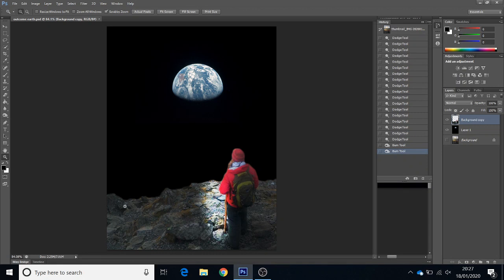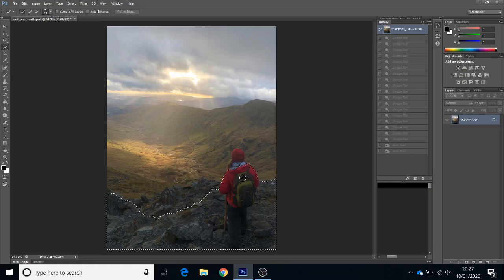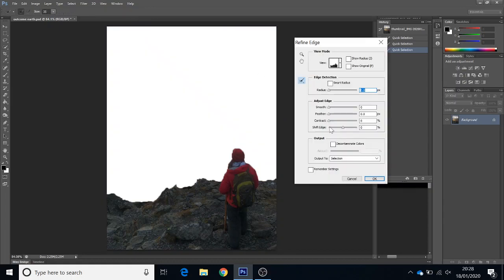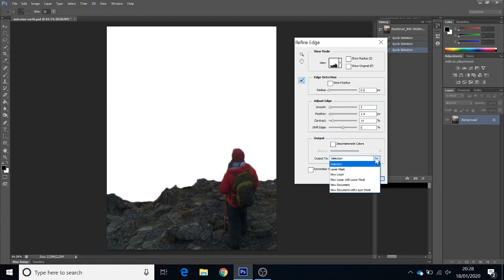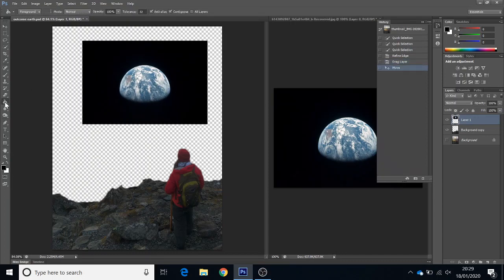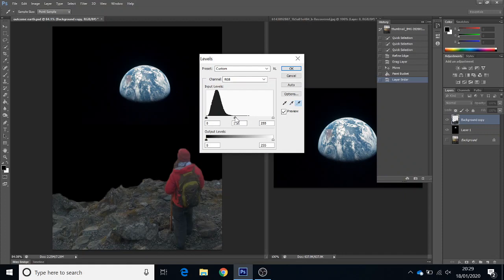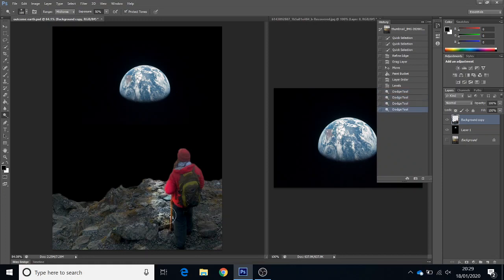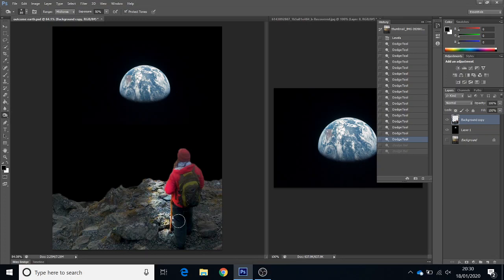PhotoMontage in Photoshop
PhotoMontage in Photoshop. How to combine photos together to create a surreal outcome.